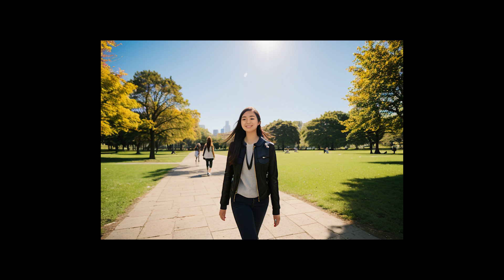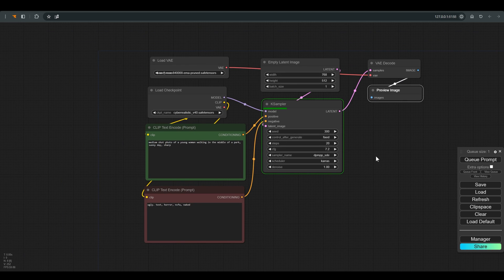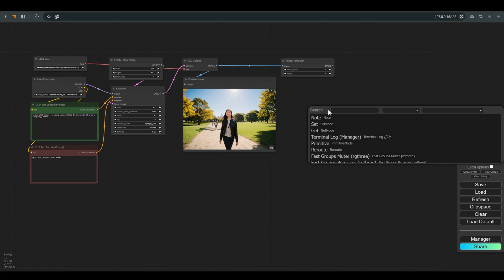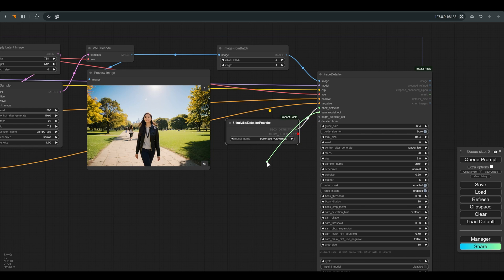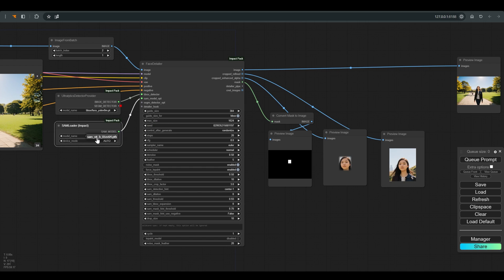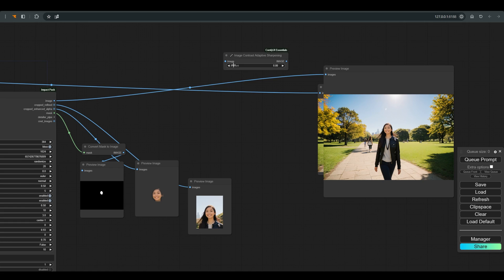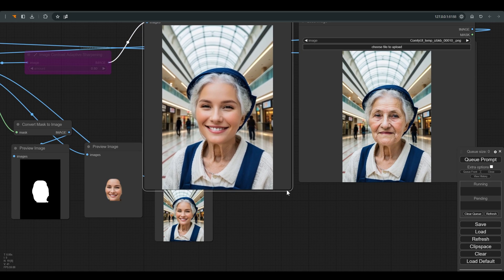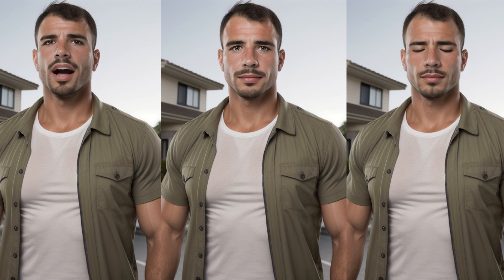ComfyUI Face Detailer workflow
Comfy-UI  Face Detailer workflow

In this video we will see how to fix  distorted face with the help of Face Detailer node, in addition we will see how to use this tool to change the facial expressions of a character